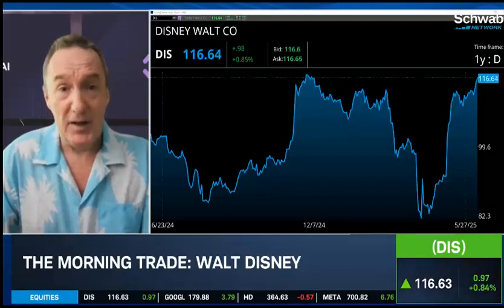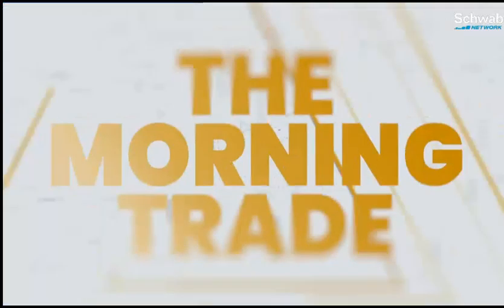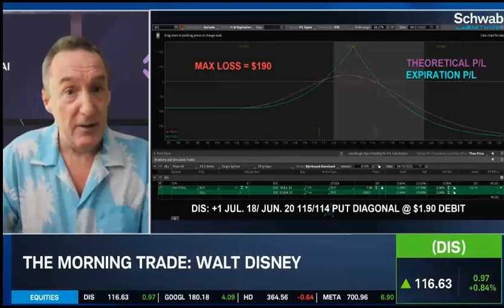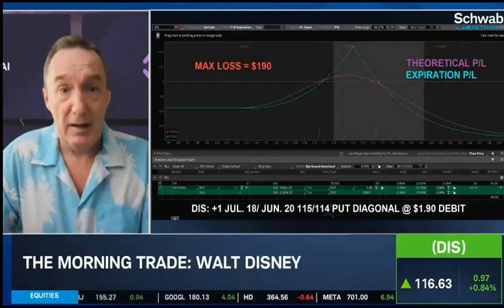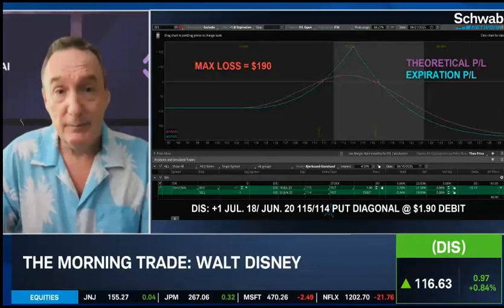$DIS Put diagonal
fresh new highs after a monster rally in $DIS...time to position for a pullback